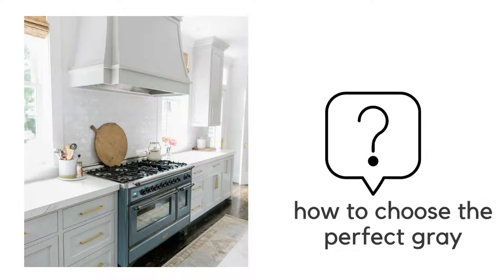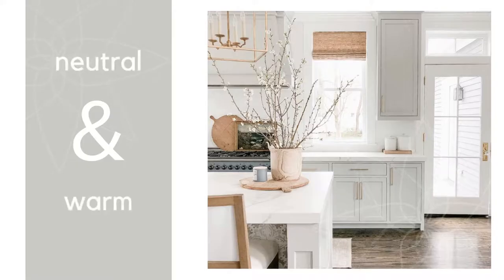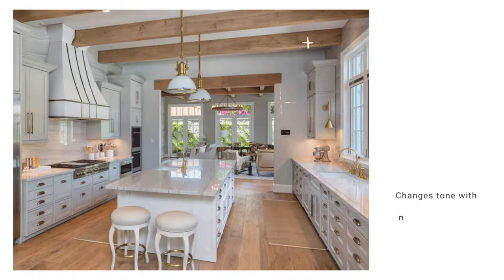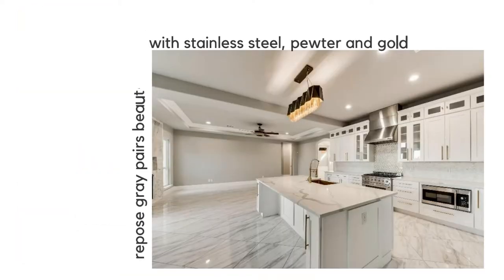Repose Gray - Sherwin Williams - Kitchen Cabinet Paint Color Design Inspiration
Repose Gray - the perfect Gray for your kitchen cabinets. Repaint and Repurpose your current cabinets for the kitchen of your dreams by professionals like Kitchens Redefined.